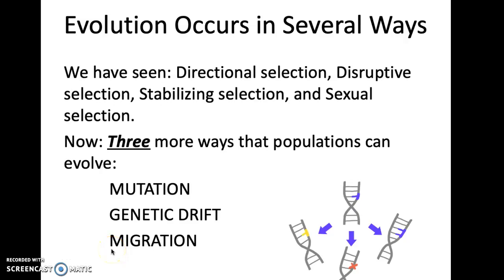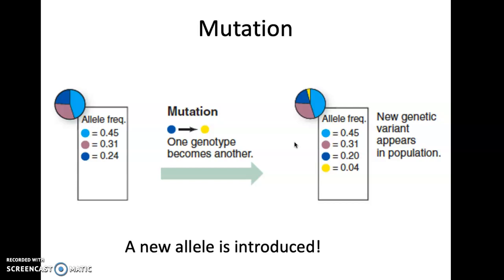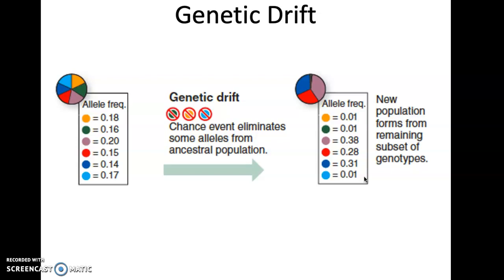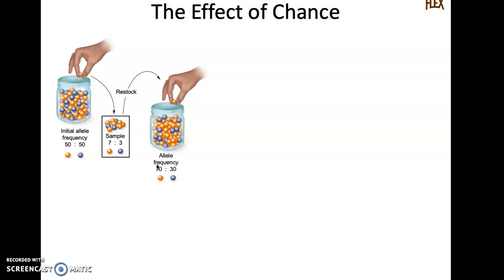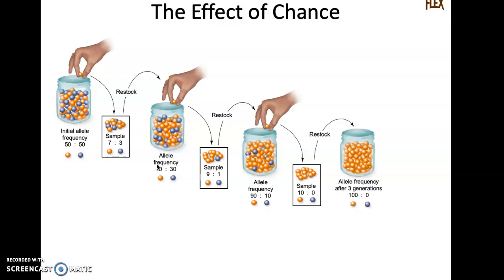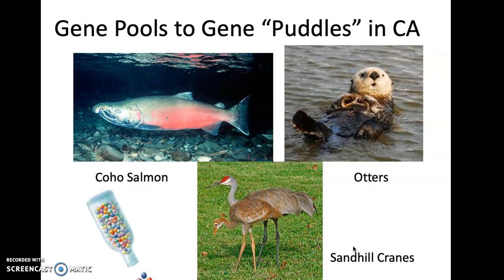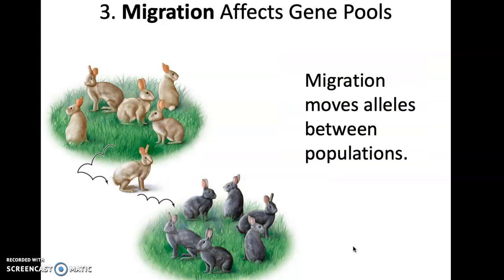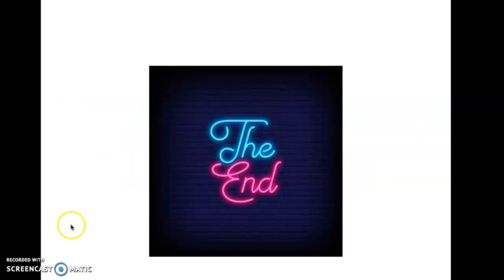Bio 11A_Mod 8_Forces Ch 12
Evolution occurs in several additional ways